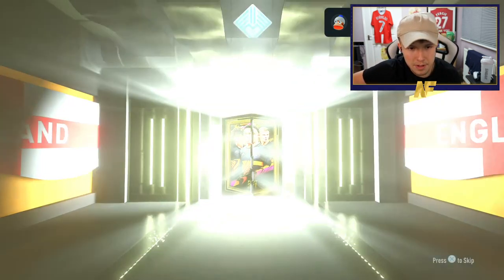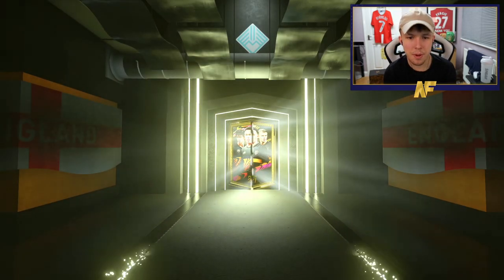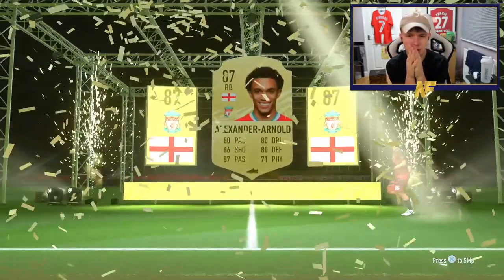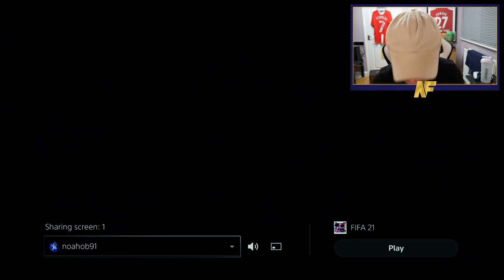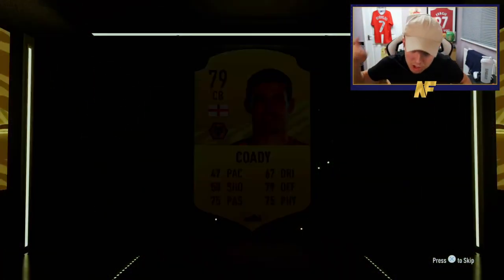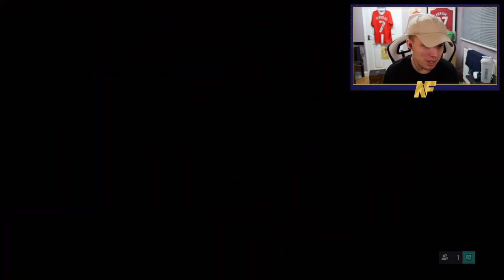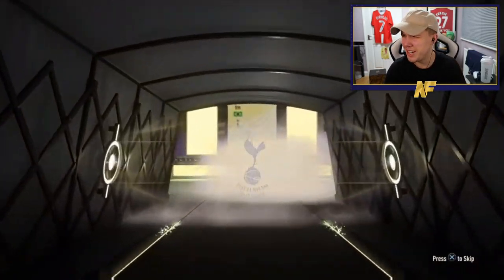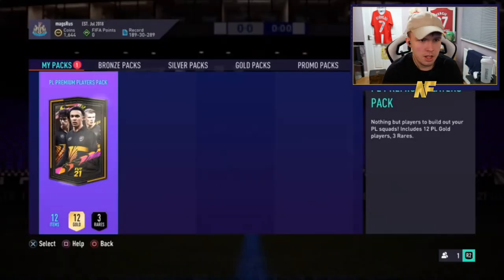THIS IS WHAT 50x PREMIUM PL UPGRADES GOT ME!!!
Save up to 14% for all your FUT coins purchases and win free coins chances at U7BUY.COM, use my code "NerdFire" to get extra 5% off, new users of U7BUY could have extra 8% discount.

Hello and welcome to this video with me, Nerdfire. In this video, I open 50x Premium PL Upgrade Packs!